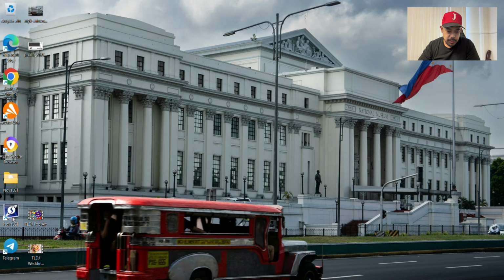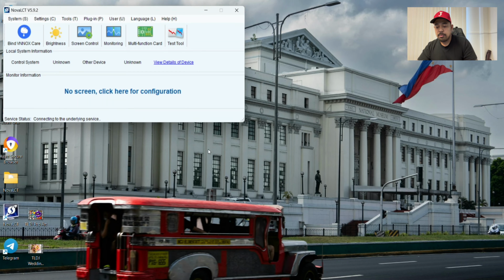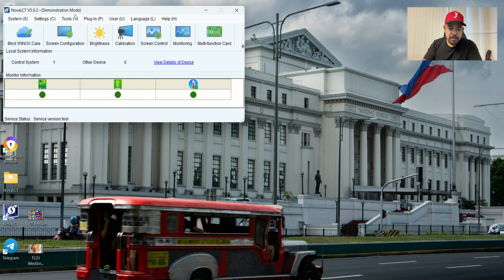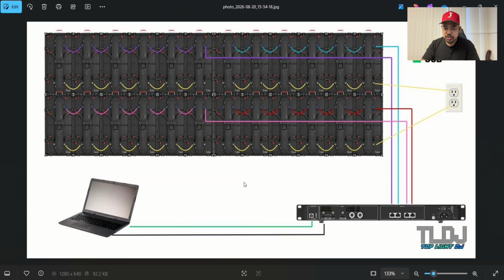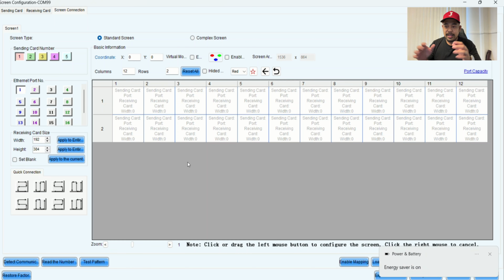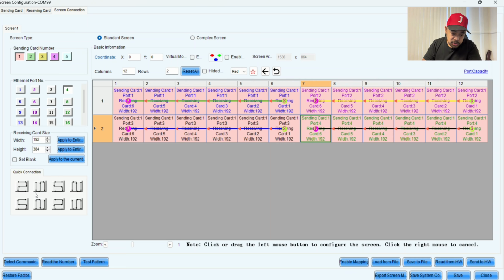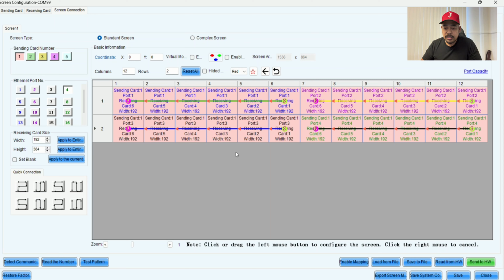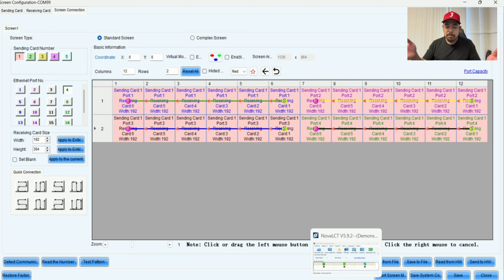Configure your LED Video Wall with novaLCT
Learn how to configure and map your LED video wall using NovaLCT with this step-by-step tutorial from TopLight DJ.

In this video, we walk you through the NovaLCT screen configuration process, including how to set up receiving cards, map your LED panels, configure screen connections, and prepare your LED video wall for proper display.

This tutorial is helpful for DJs, event production companies, AV technicians, churches, venues, rental businesses, and anyone learning how to set up an LED video wall.

If you're working with NovaLCT, NovaStar controllers, LED video wall panels, receiving cards, or LED screen processors, this guide will help you better understand the configuration and mapping process.

Need help mapping your LED video wall using NovaLCT? or you have questions about LED video walls or equipment? Reach out to TopLight DJ and our team will be happy to help with your LED video wall setup, configuration, mapping, and equipment needs.